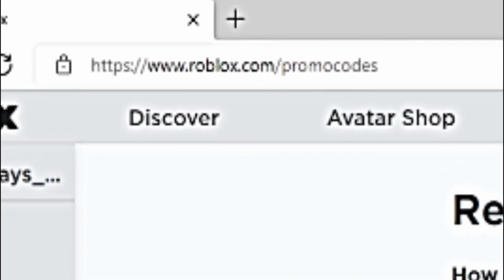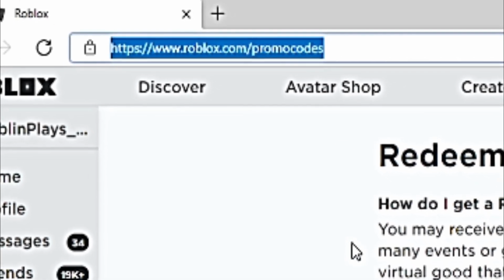ROBLOX ALL WORKING PROMO CODES NOVEMBER *2021*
🚨If You Guys Want A Chance To Win Some Robux Follow Our Roblox Profile, Join Our Roblox Group And Like The Stream!!

💰 DONATE HERE!
SOCIAL
Links To Other Social Medias